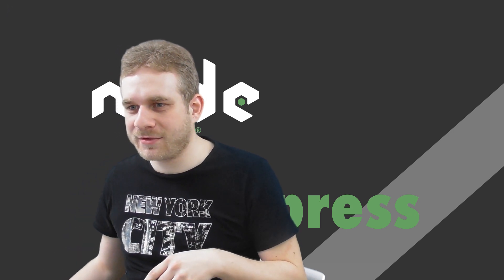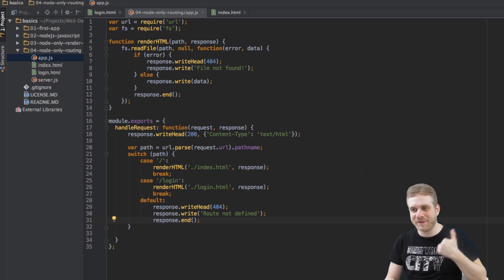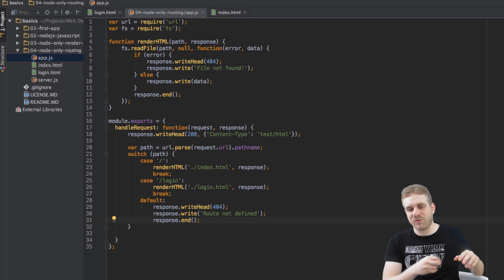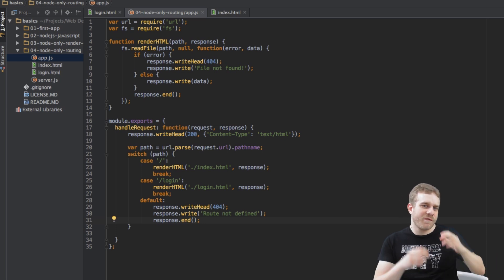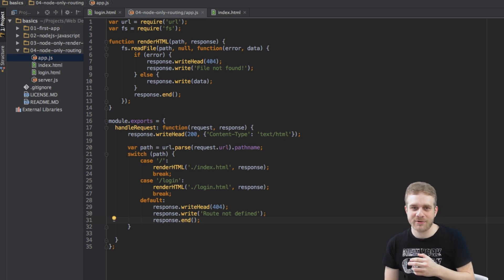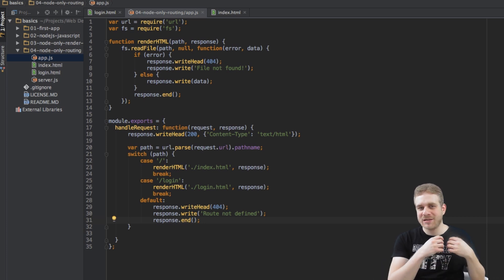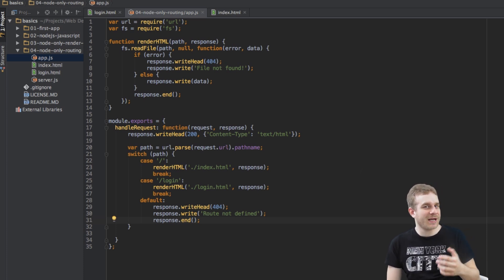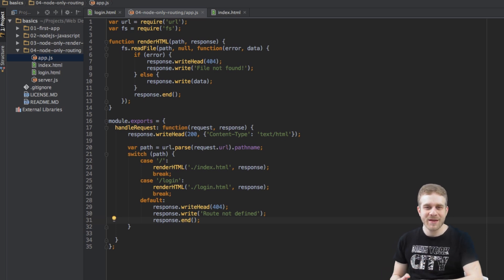Node.js + Express - Tutorial - What is Express? And why should we use it?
Time to introduce Express which is a Node.js framework. This video explains what Express is and why we could/ should use it.